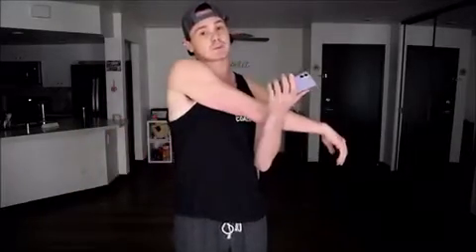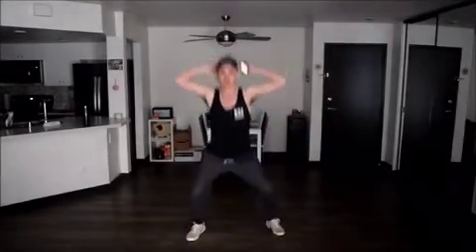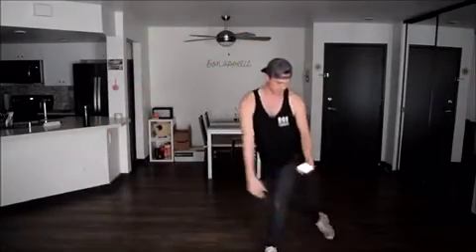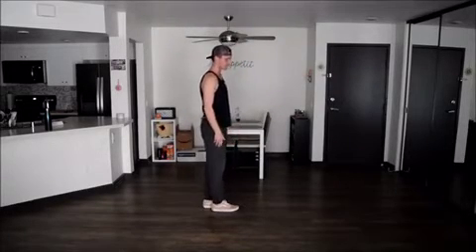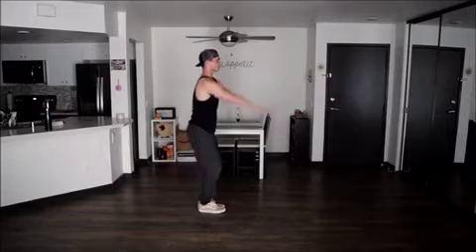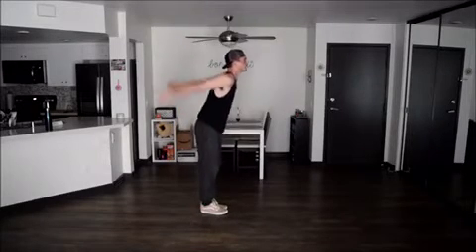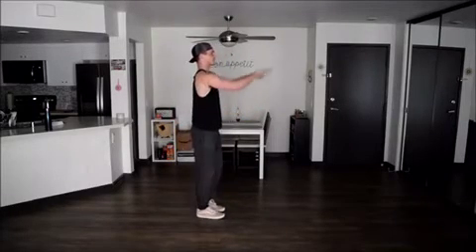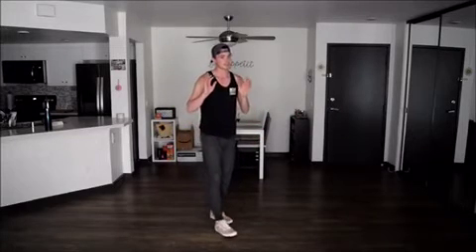Gymnastics class #5 for Flyers, Gliders & School Groups with Coach Nick!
This class with Coach Nick has a great Leg Strength Workout, Jumps Review & Jump/Skill Combinations!